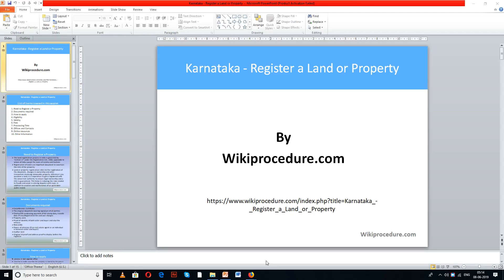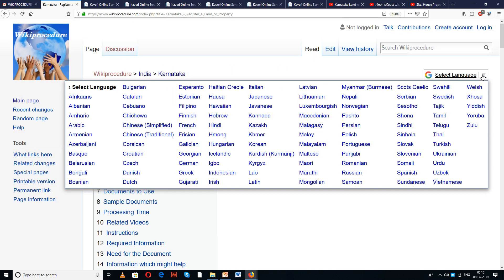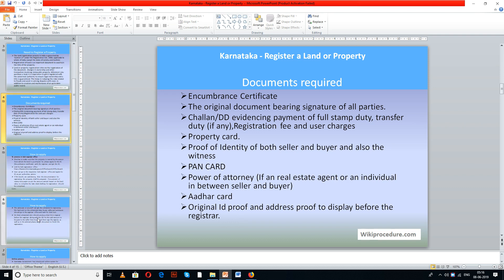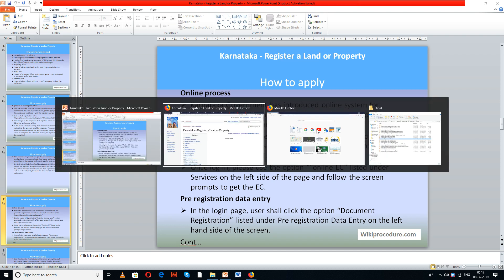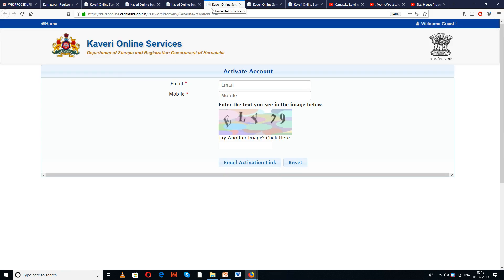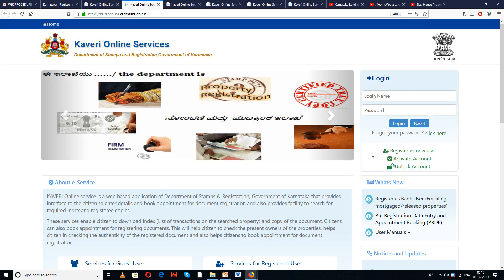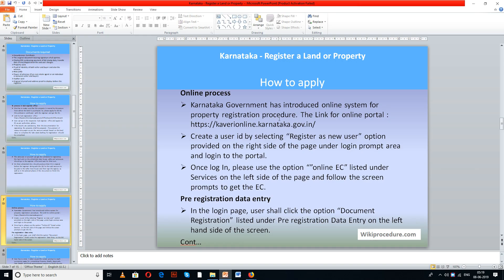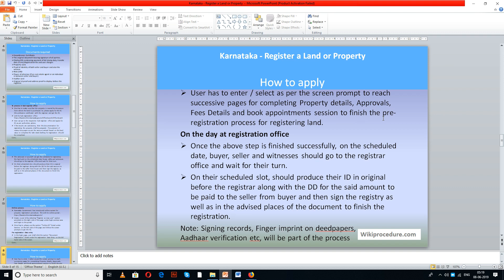Karnataka - Online Register a Land or Property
This video provides you information related to Online Registering a Land or Property in Karnataka.